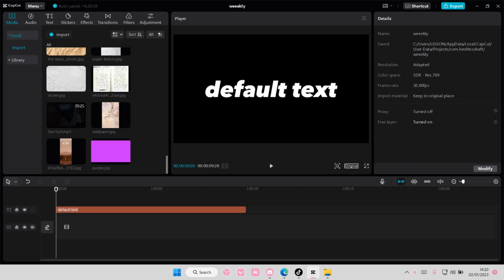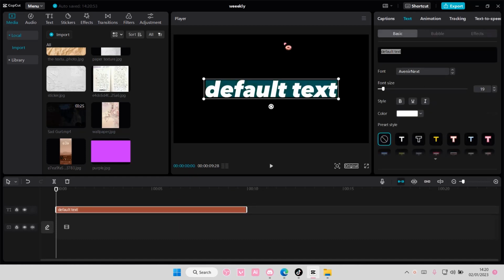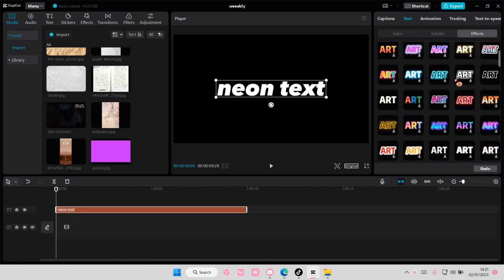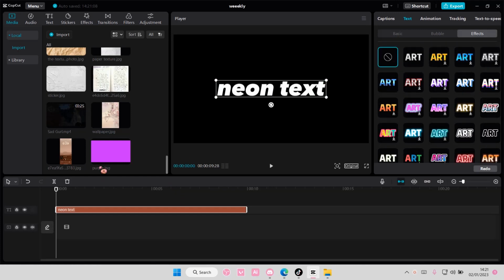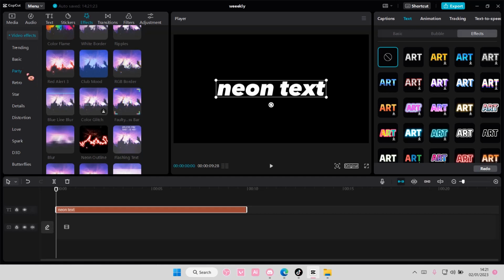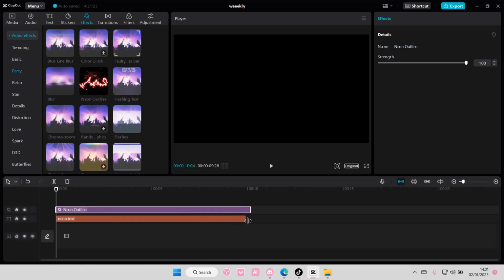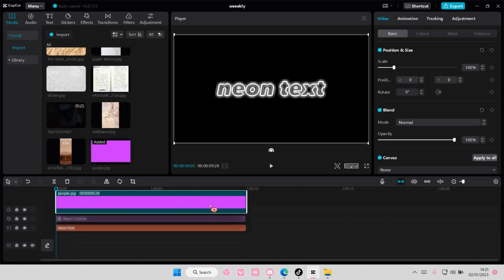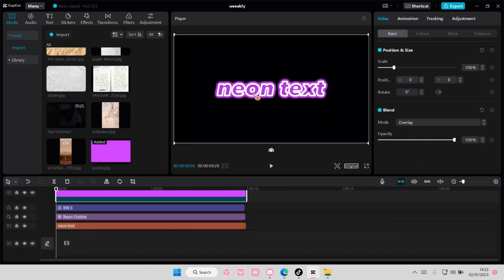How To Change Neon Outline Color In CapCut PC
Change neon outline color in CapCut PC by watching this tutorial.